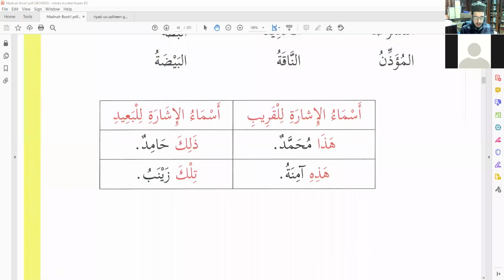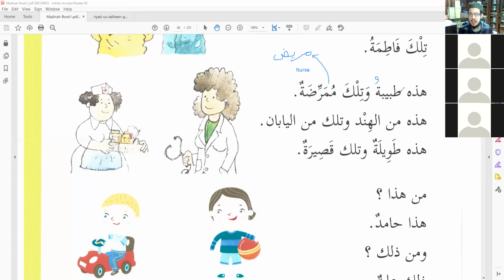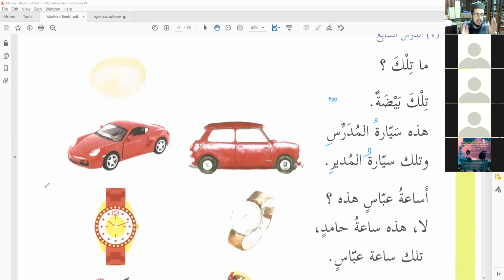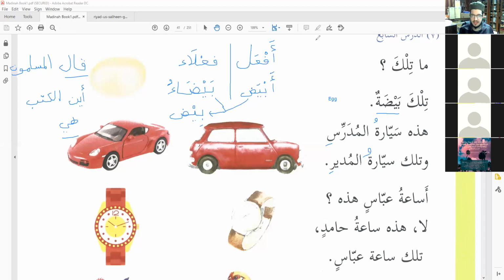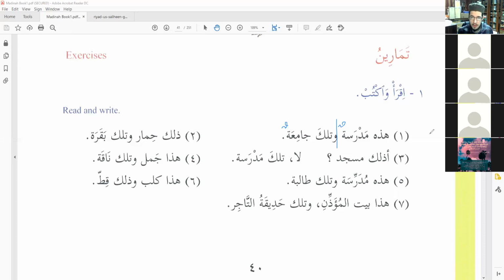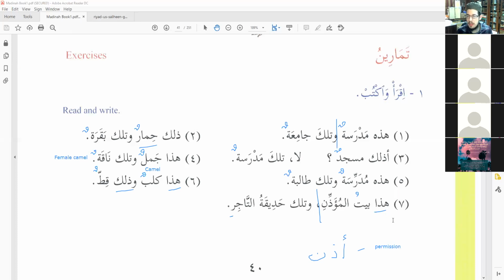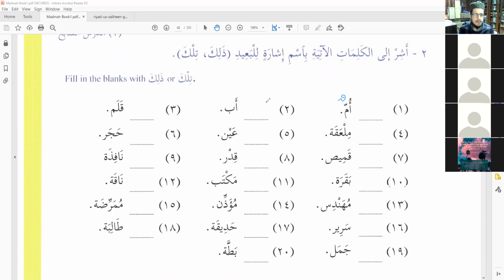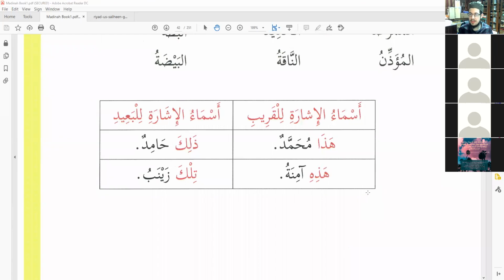Beginning Classical Arabic (Lesson 27)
Lesson Topics:

-Feminine Demonstrative Pronouns